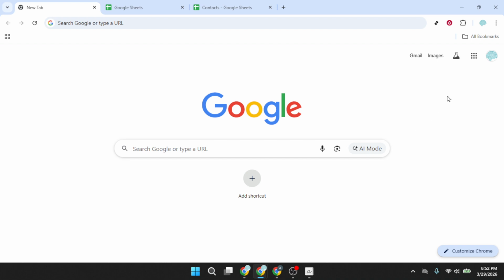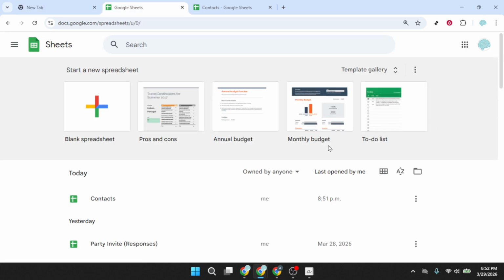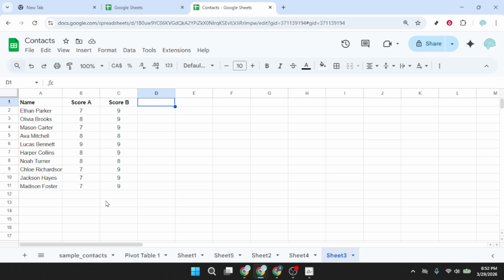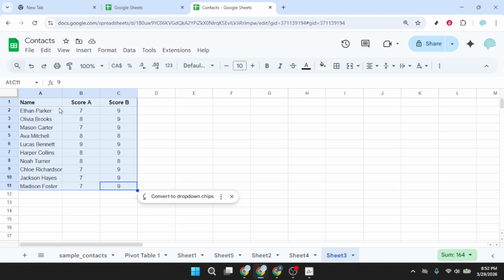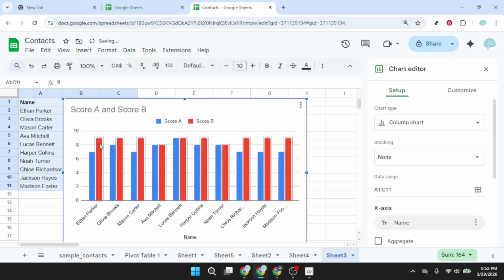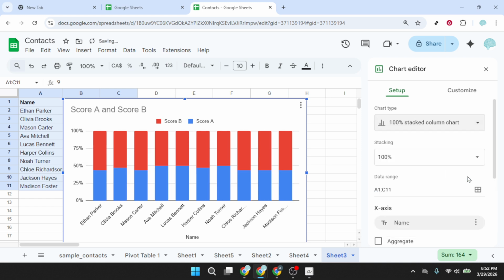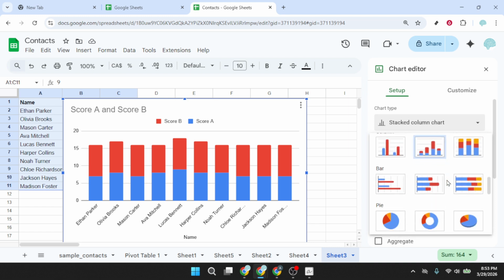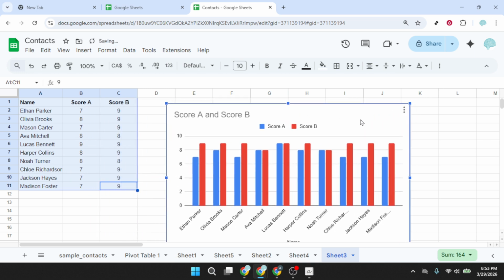How To Create A Column Chart In Google Sheets (Easy Guide)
In this video, we discuss how to create a column chart in Google Sheets to effectively make a bar graph for high-level business reporting tools. Perfecting your visual data presentation using the chart editor Sheets is critical to compare data points accurately. Dive into this Google Sheets tutorial to build stunning presentation dashboards and plot data visually.

00:00 Intro
00:12 Navigate to Google Apps
00:25 Open Google Sheets
00:34 Open Spreadsheet
00:41 Data Structure Tips
00:59 Select Data Range
01:17 Keyboard Shortcut for Multiple Ranges
01:29 Insert Chart
01:39 Chart Editor Overview
01:48 Change Chart Type
01:59 Standard Column Chart
02:06 Stacked Column Chart
02:15 100 Percent Stacked Column Chart
02:32 Finalizing and Outro